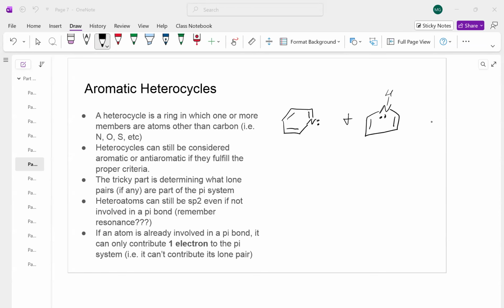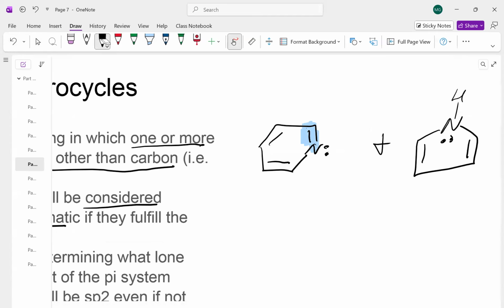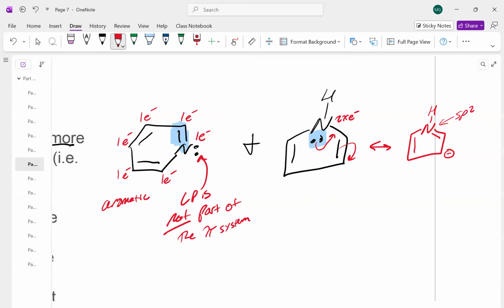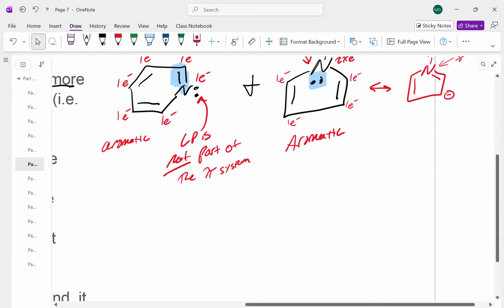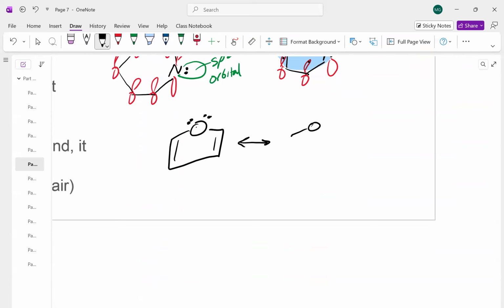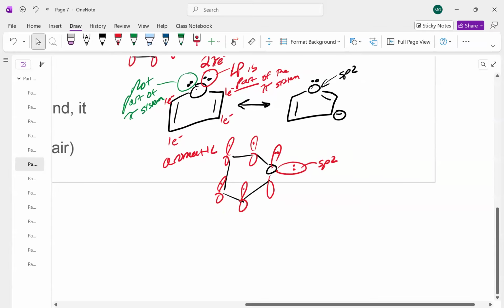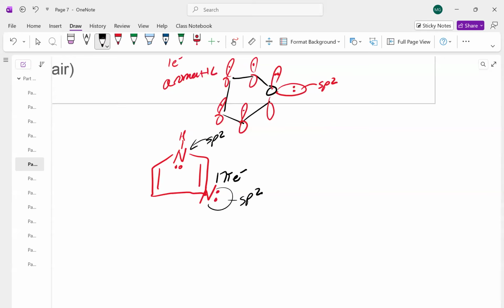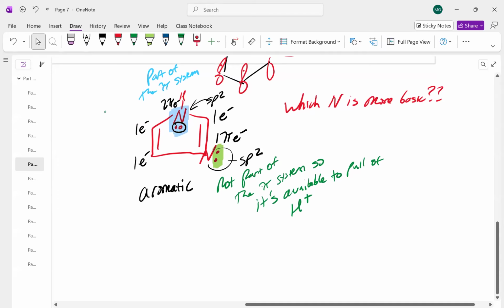CHEM 112 Part 13 Lecture 4